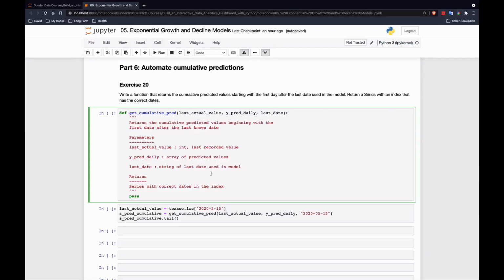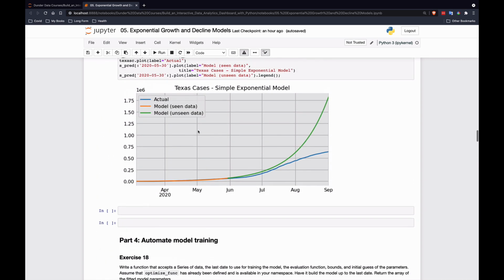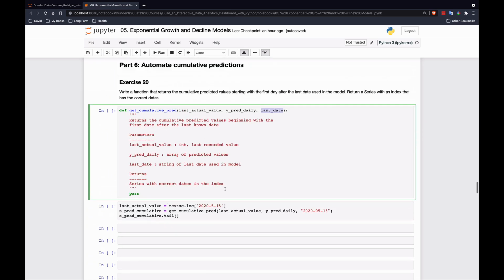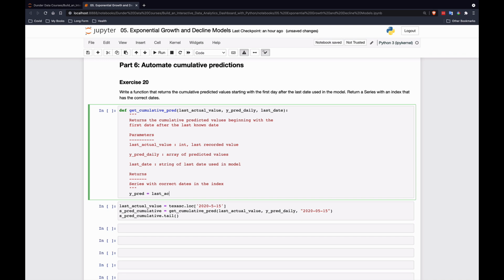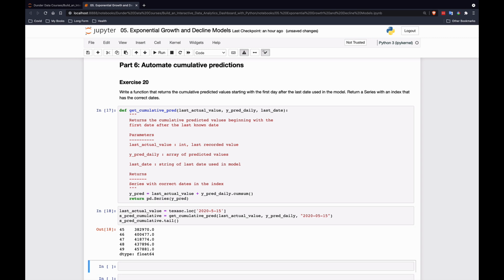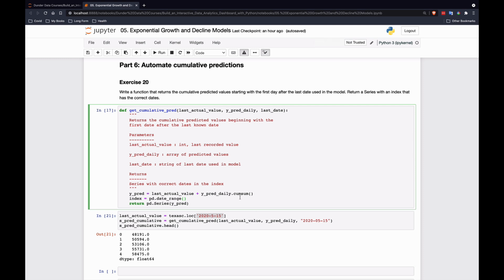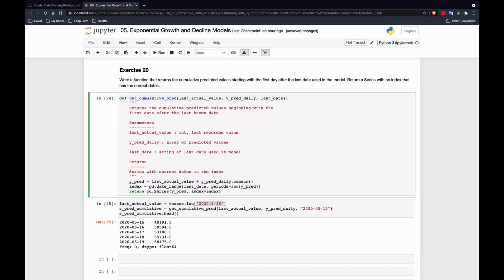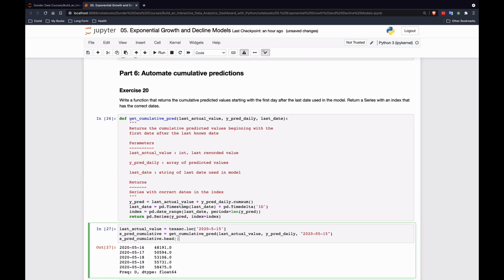06 Automate cumulative predictions